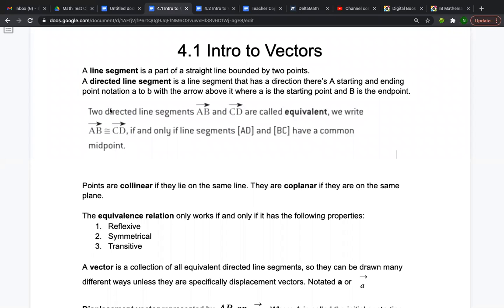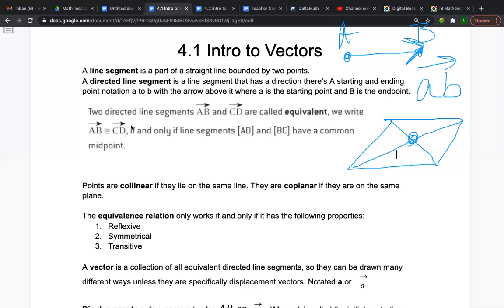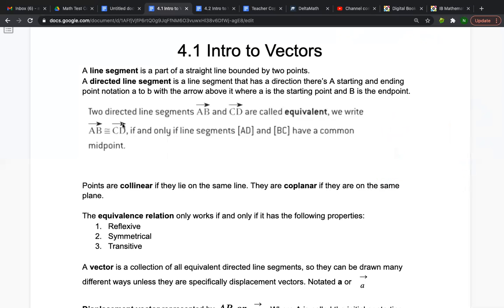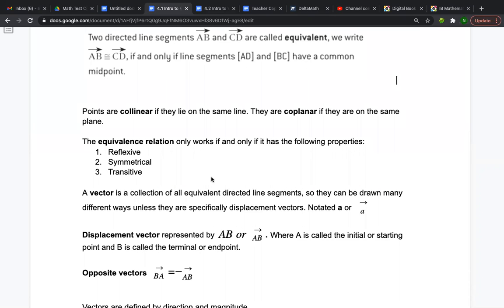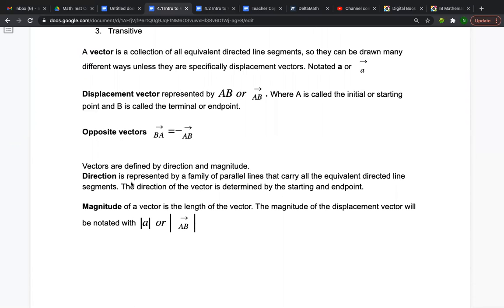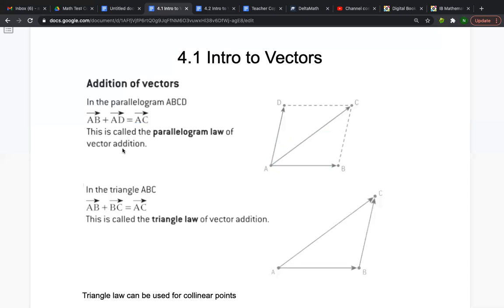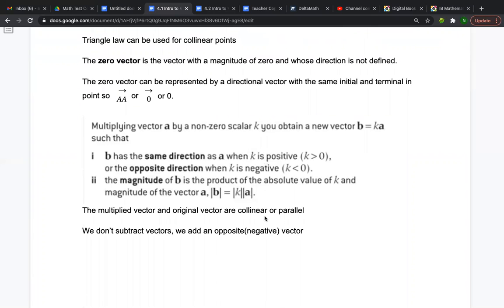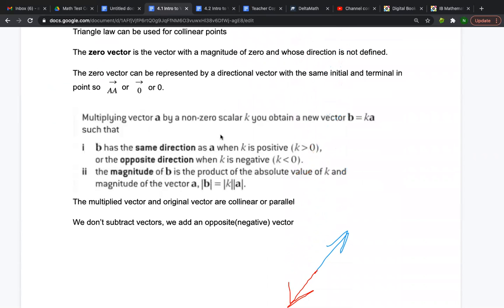4.1 Introduction to Vectors